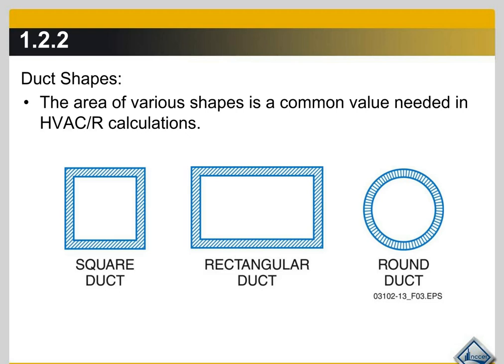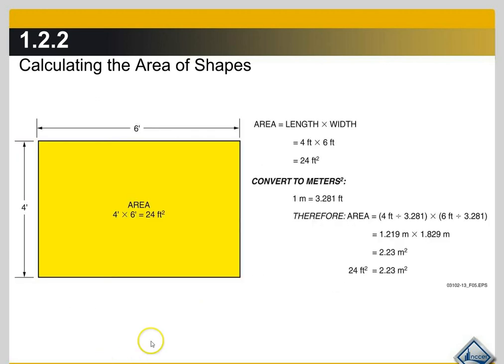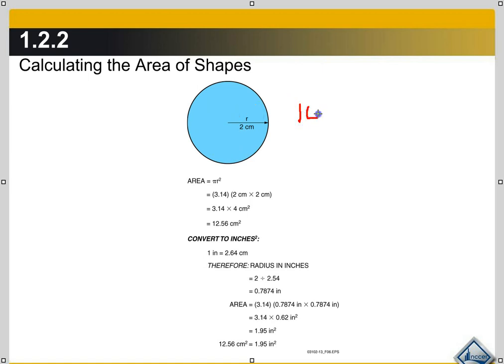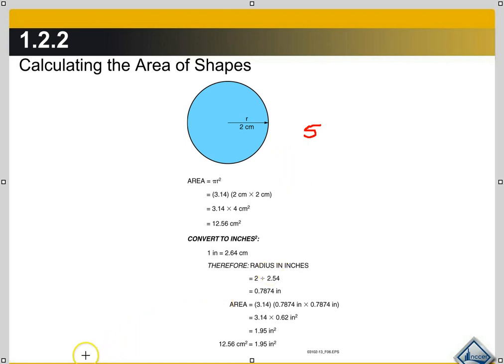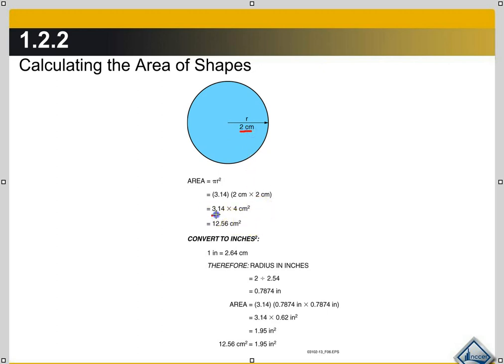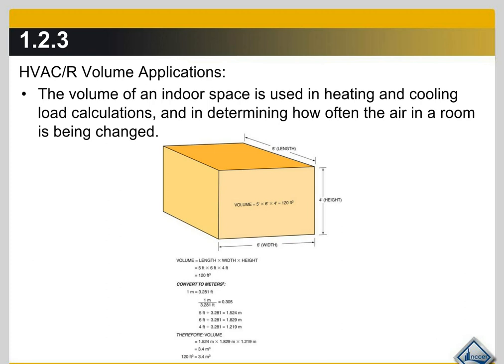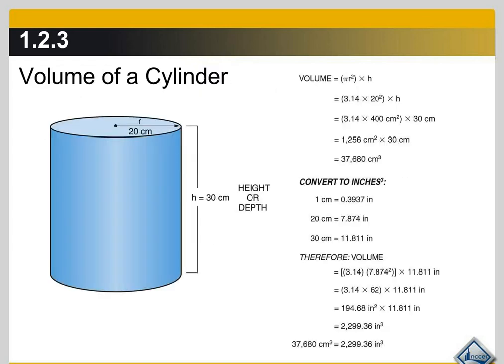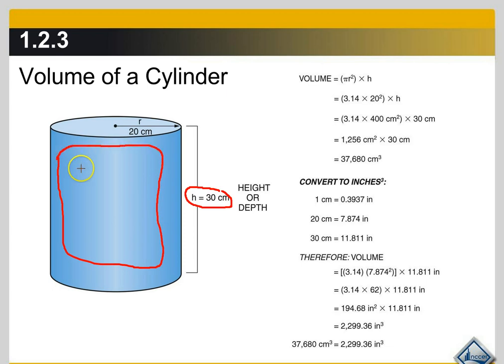Online HVAC Training